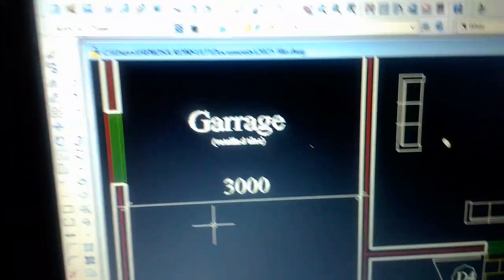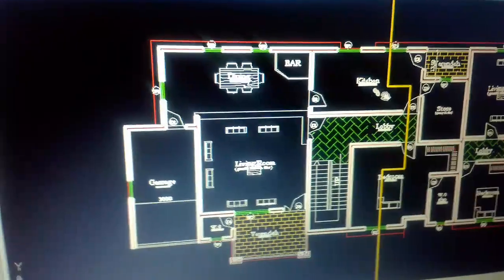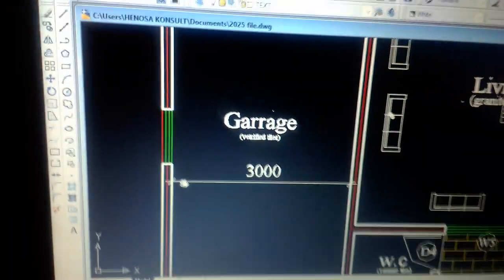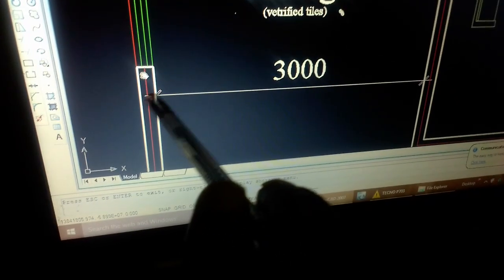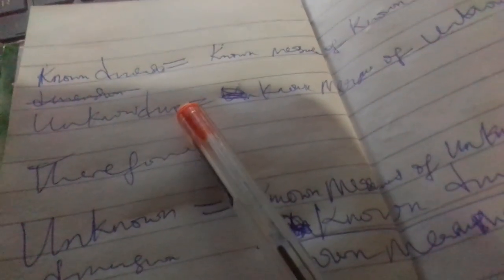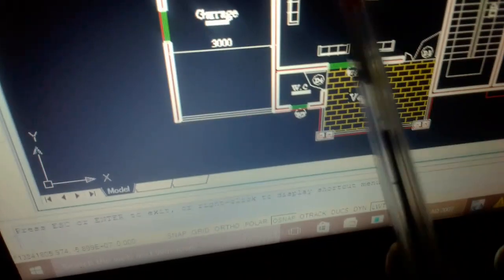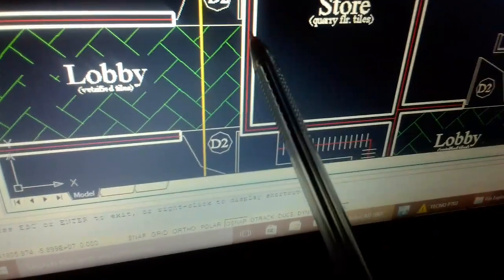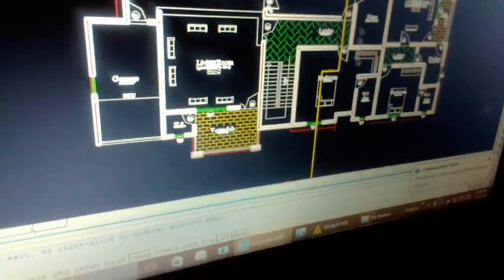How to design floor plan with missing dimensions with hardcopy of the design( one dimension present)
How do you design or redraw a floor plan when only one dimension is available and the rest are missing, especially from a hardcopy drawing?
In this video, I explain a simple, practical method used by architects and engineers to accurately scale and recreate a floor plan using just one known dimension.
You’ll learn:
How to calculate scale from a single dimension
How to measure remaining spaces correctly from a hardcopy plan
Common architectural standards used to verify missing dimensions
Tips to avoid errors when redrawing old or incomplete plans
How to digitize and recreate the plan in CAD software
This method is useful for: ✔ Architecture students
✔ Civil engineers
✔ Draftsmen
✔ Site engineers
✔ Renovation & as-built drawings
✔ Anyone working with old or incomplete floor plans

missing dimensions floor plan
how to scale floor plan
hardcopy floor plan
architectural drawing
floor plan without dimensions
scale drawing architecture
how to read floor plans
autocad floor plan tutorial
as built drawing
architectural drafting
civil engineering drawing
building plan design
site measurement floor plan
architect tips
engineering drawing basics
architecture students
drafting techniques
construction drawings
floor plan scaling method